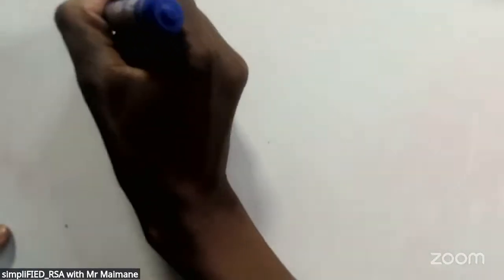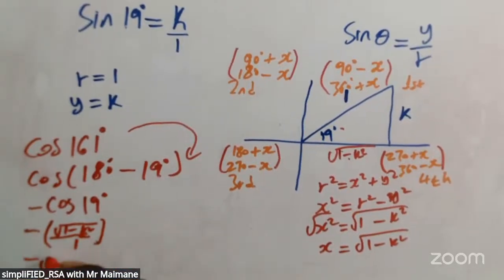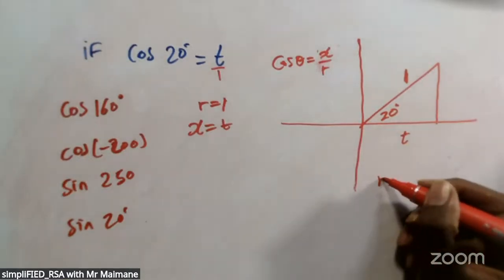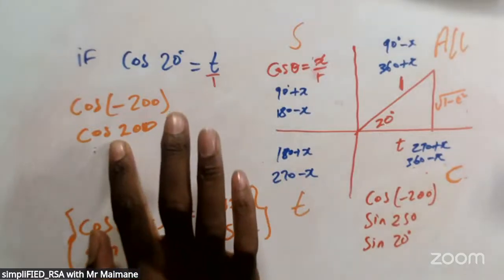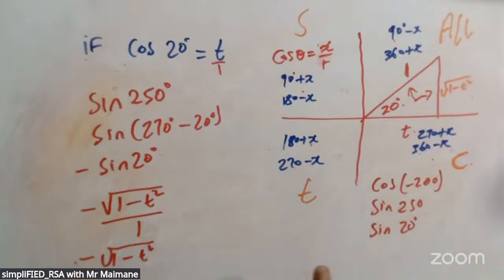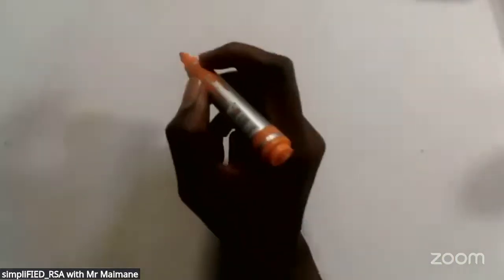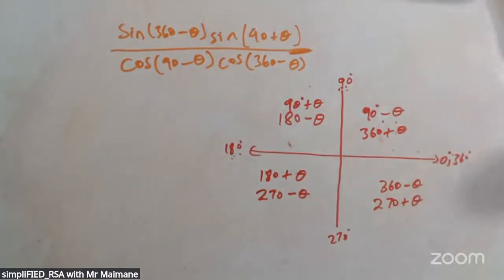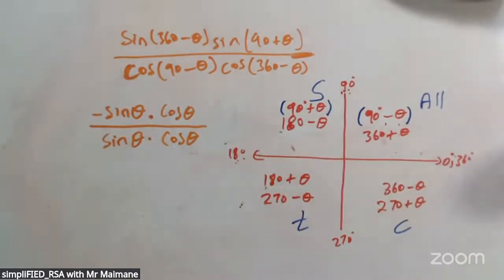Trigonometry Made Easy | Master Identities, CAST Rule & Reduction Formulae!